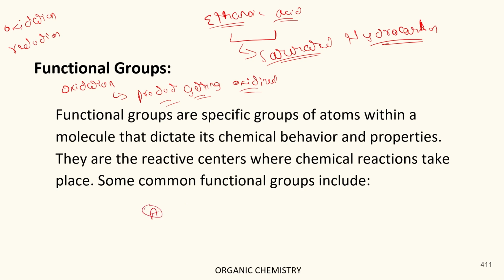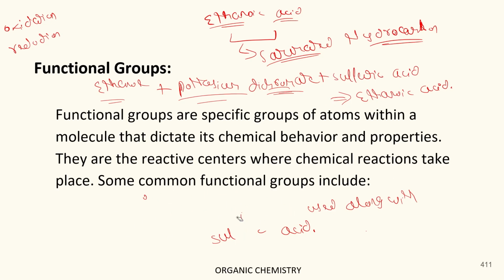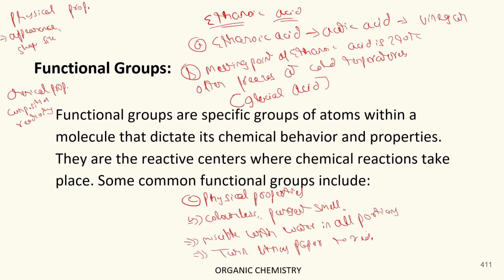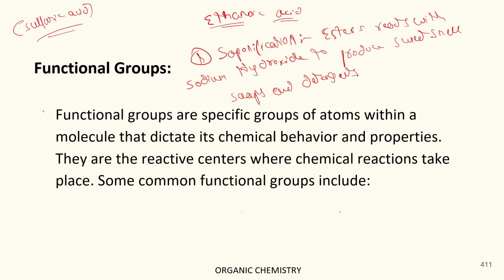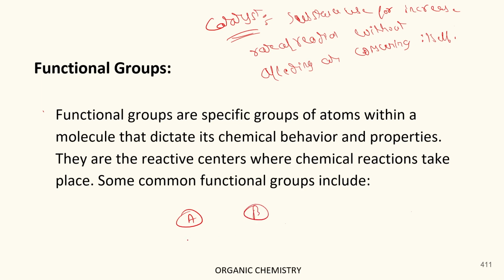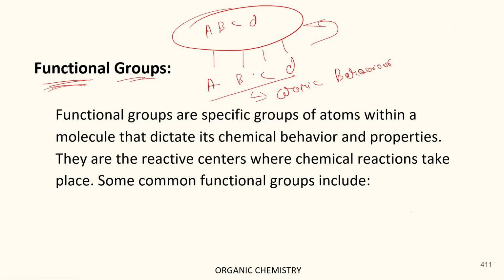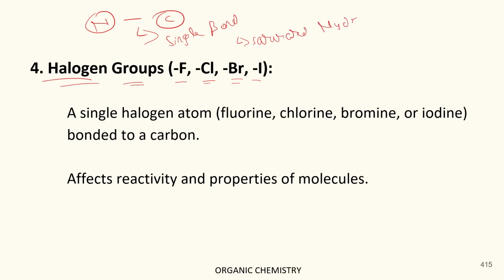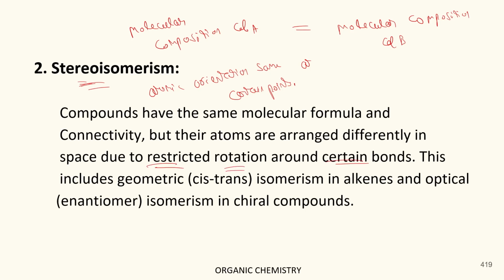Organic Chemistry Part 2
Subject: Current Affairs Including General Knowledge
Programme Name: Chemistry
Course Name: CLAT

📡 Key Features:
Syllabus-focused Content